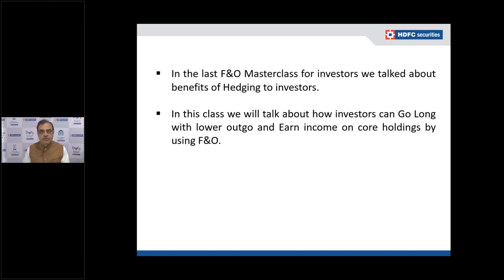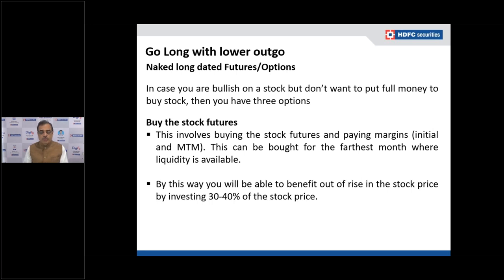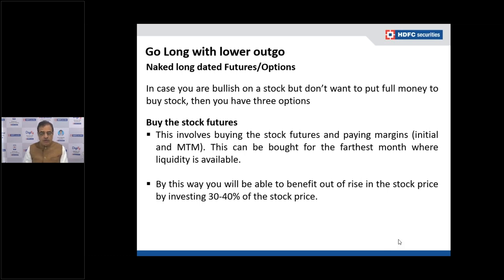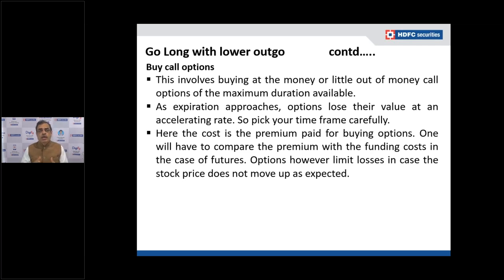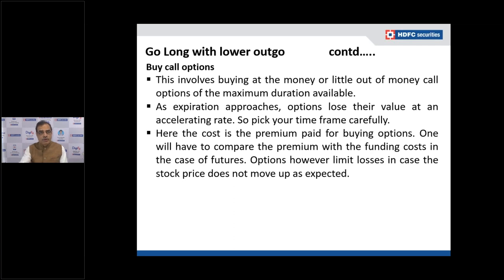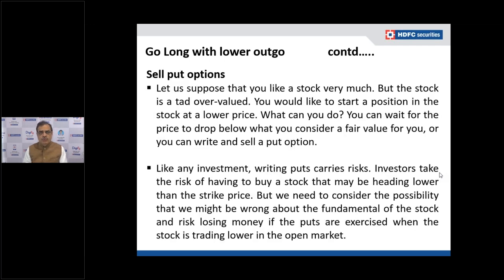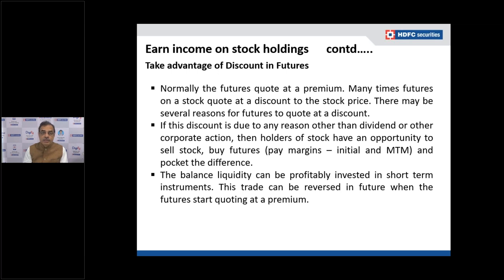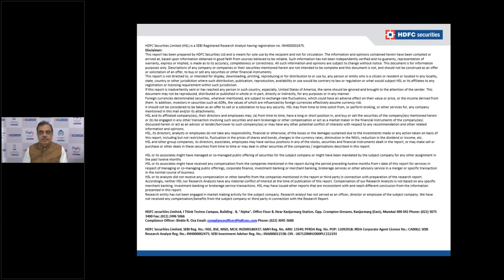Webinar on How can investors use F&O tools and strategies - Part 2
Key Takeaway: Benefits of F&O trade for investors like going long with lower outgo, earning income on stock holdings

Speaker: Deepak Jasani (Head - Retails Research, HDFC securities)